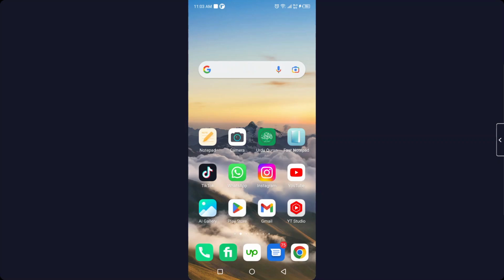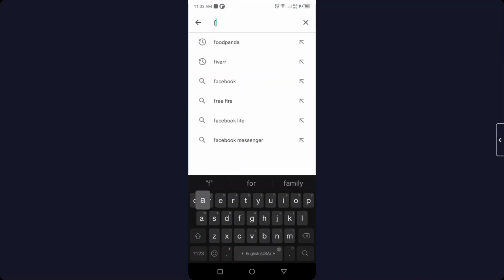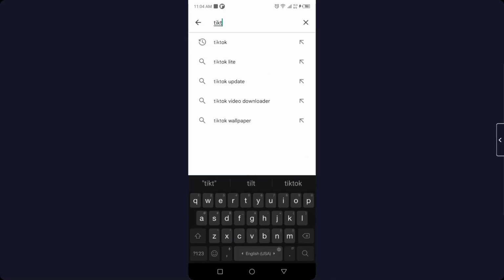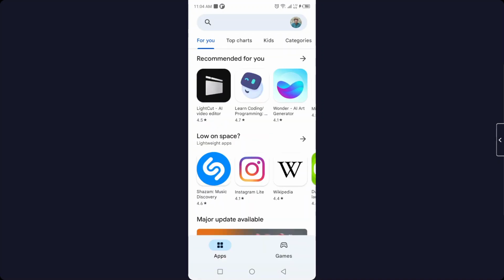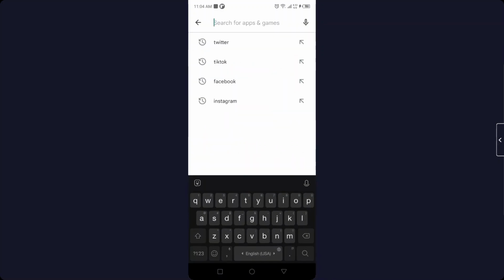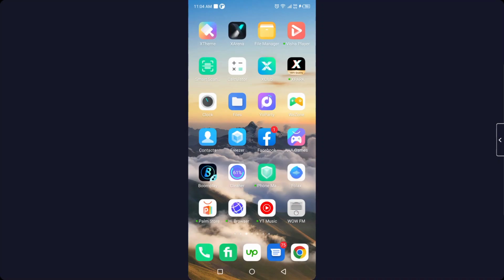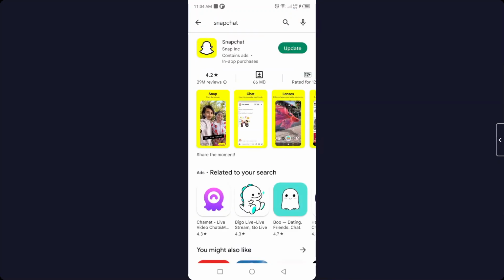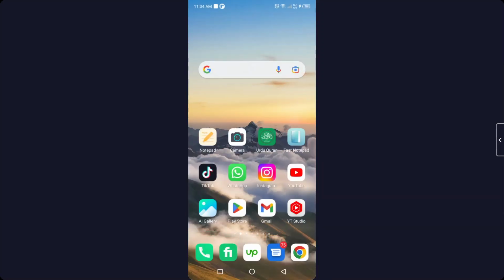How To Update Facebook In Android